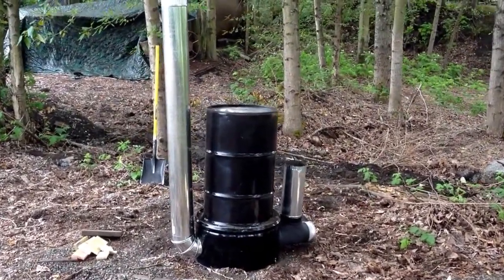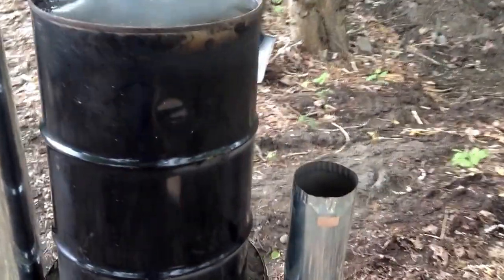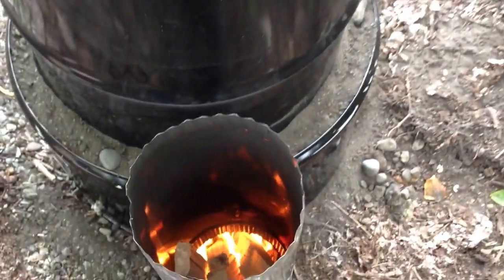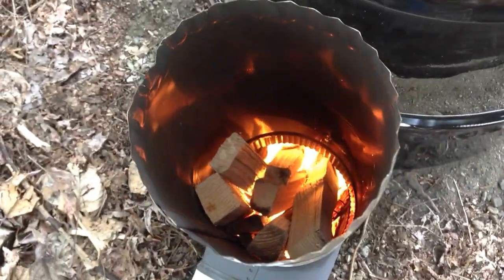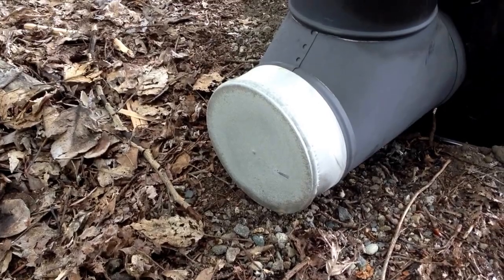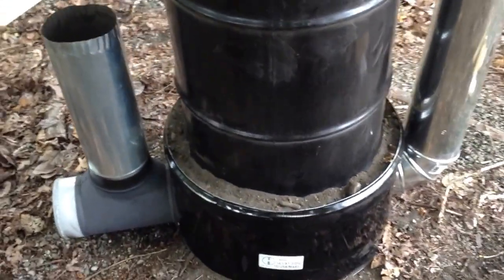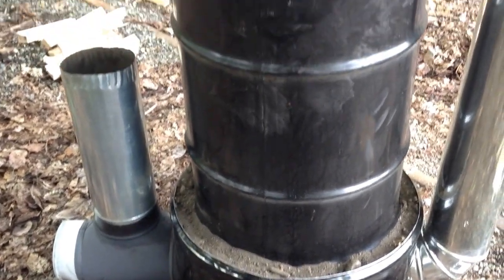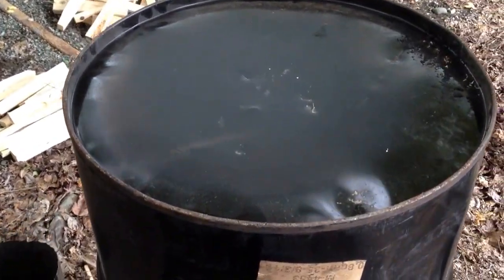Dan and Scott's rocket stove/mass air heater